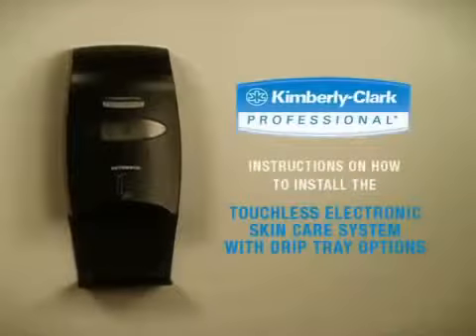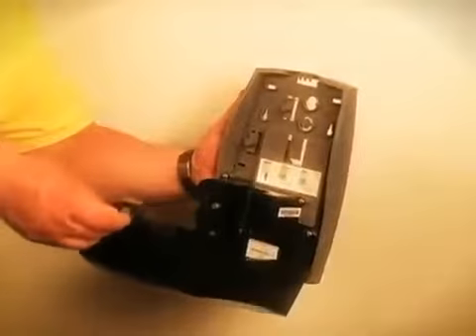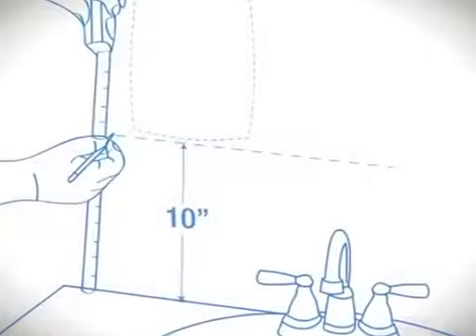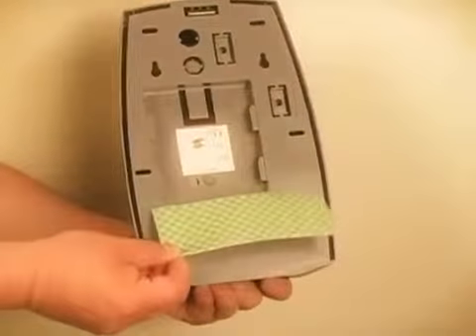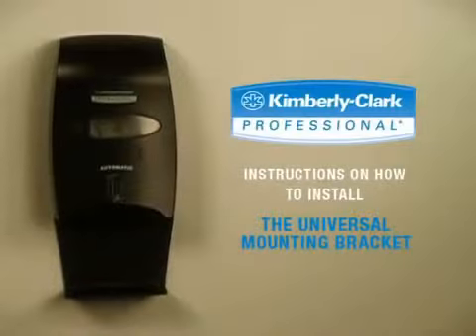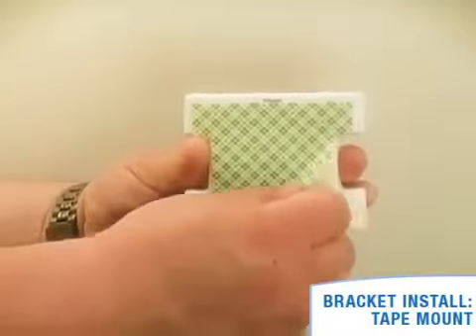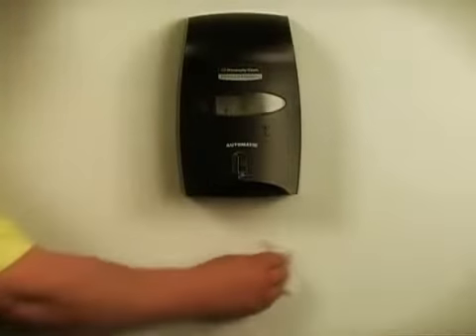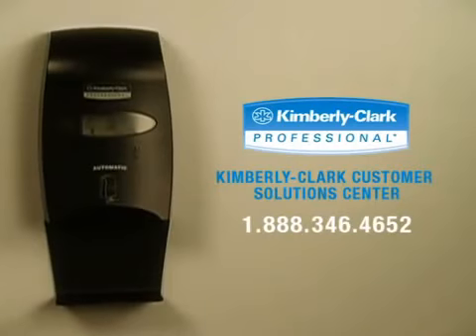Диспенсер для мыла Kimberly Clark Professional 2